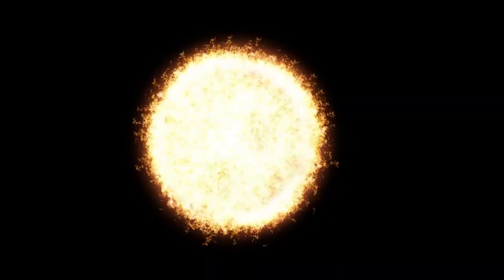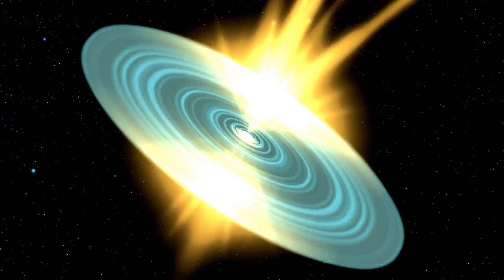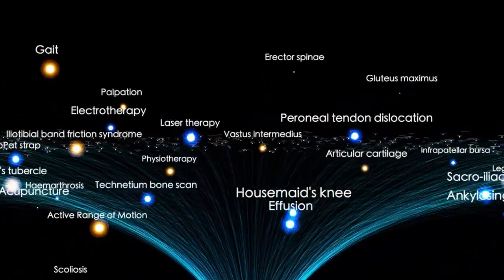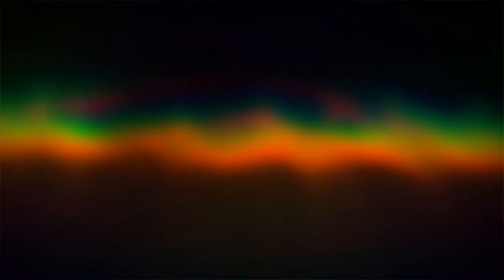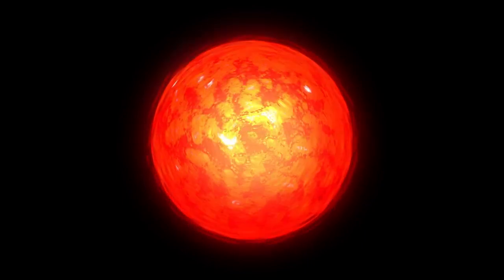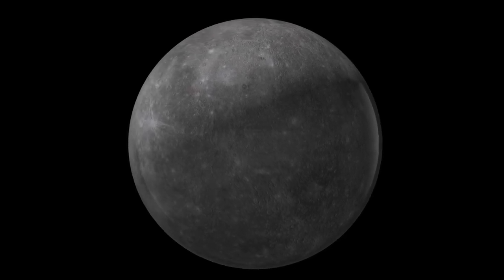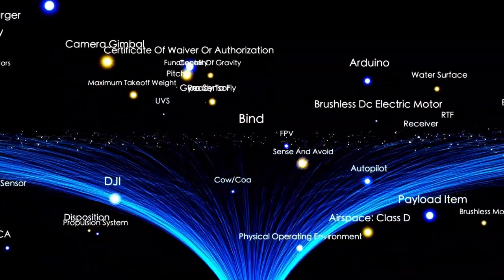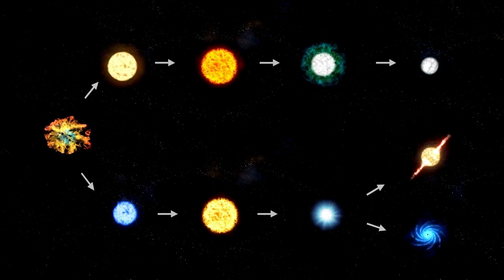Brian Cox Warn: Betelgeuse Supernova Explosion Imminent